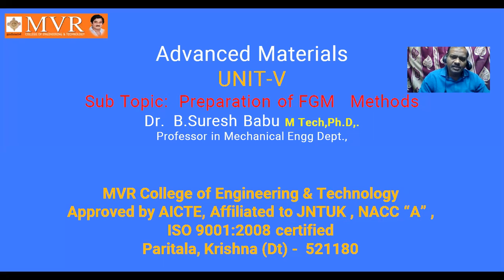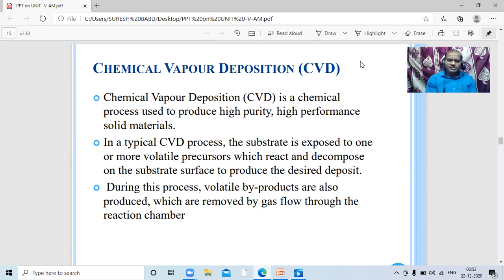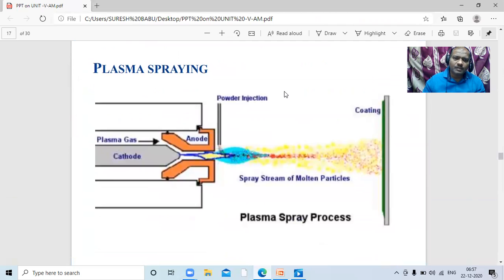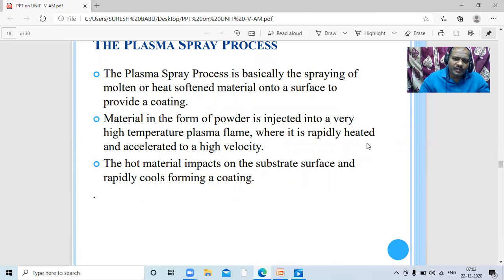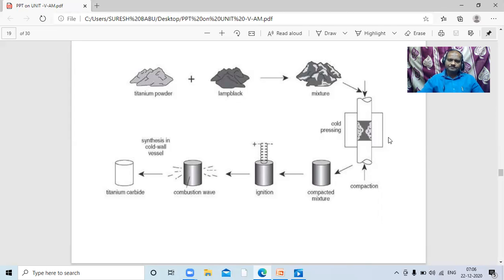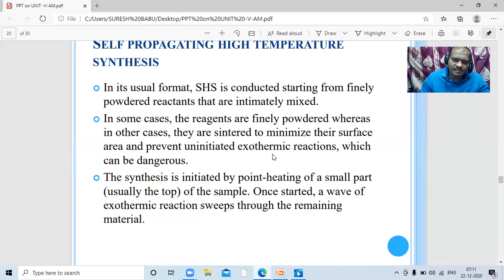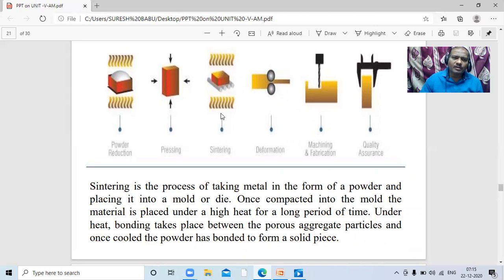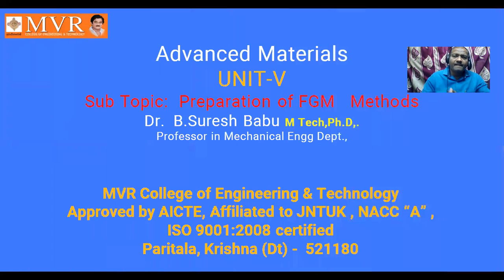ME 4 1 Class 34 I Preparation of FGM I 22-12-20I 10:00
1.Preparation of FGM